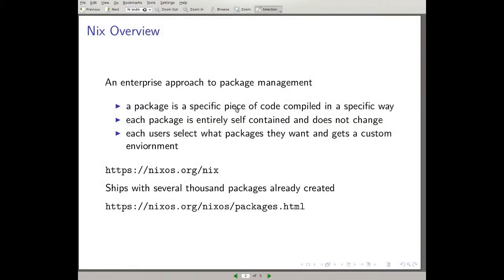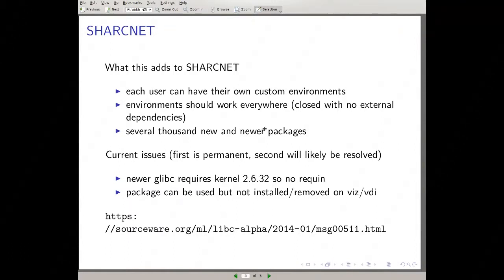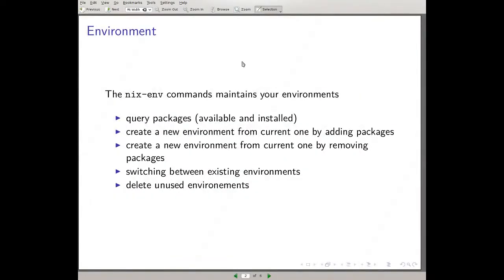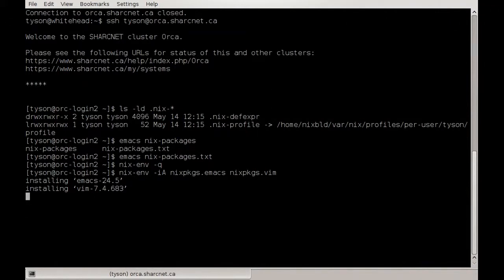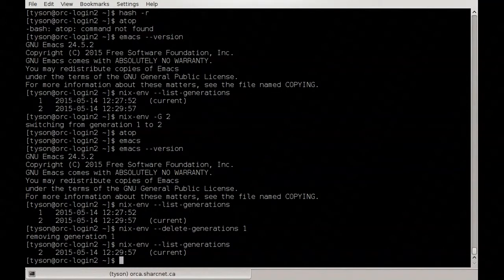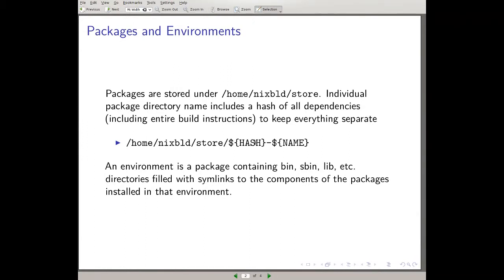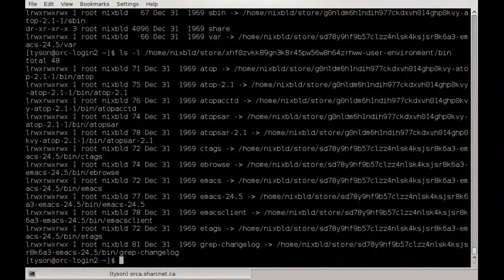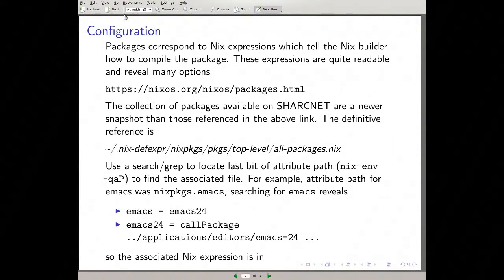Exploring a new approach to package management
Please be aware that this webinar was developed for our legacy systems. As a consequence, some parts of the webinar or its entirety may not be applicable to the national systems (Graham, Cedar, Beluga etc.).

SHARCNET clusters are predominately CentOS 6. We have installed the CentOS 6 packages we expect our users will use. We have also installed many CentOS 6 packages upon request as this is relatively easy to do. Not infrequently, however, we get requests for packages that the CentOS 6 version either does not exist or is too old. Things become difficult at this point. While possible to compile everything from source, usually the dependencies also do not exist or are too old, and this problem repeats itself. Trying to compile a single package quickly turns into having to compile ten.

We are currently trying out augmenting our system with the Nix package manager in the hopes that it will help address this issue. Nix brings several thousand new and newer packages to our clusters. Unlike traditional systems, it also maintains a custom environment for each user, frequently allows choice between versions and compile time options, and users can add their own packages too. You pick what you want, Nix compiles it and its dependencies, and then installs them in your environment. Nix either succeeds in updating your environment or doesn't change it (it's fully atomic). It also supports reverting back to any previous version of your environment (full roll-back).

This talk will introduce Nix and go over the basics of using Nix on SHARCNET systems.

This webinar was presented by Tyson Whitehead (SHARCNET) on May 14th, 2015 as a part of a series of regular biweekly webinars ran by SHARCNET. The webinars cover different high performance computing (HPC) topics, are approximately 45 minutes in length, and are delivered by experts in the relevant fields. Further details can be found on this web